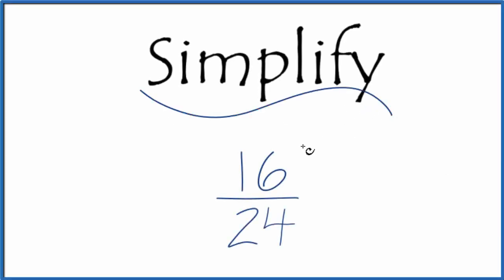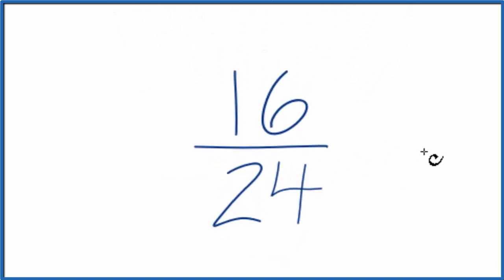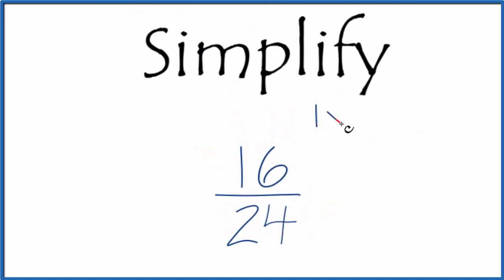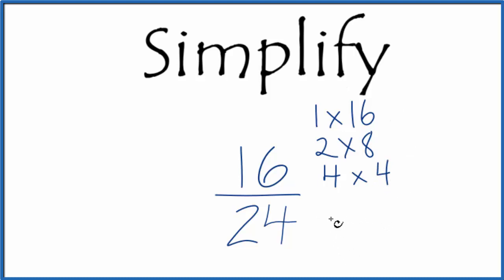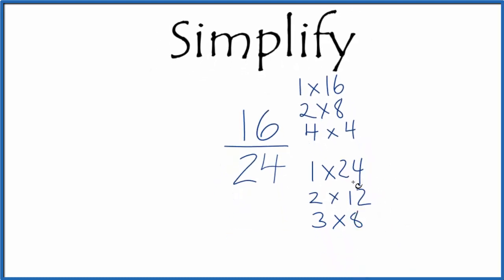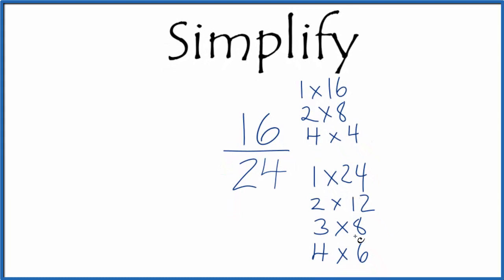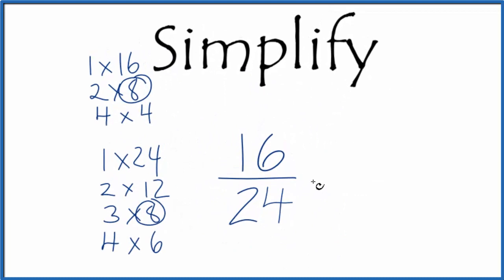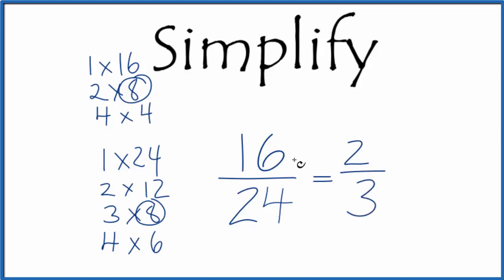How to Simplify the Fraction 16/24